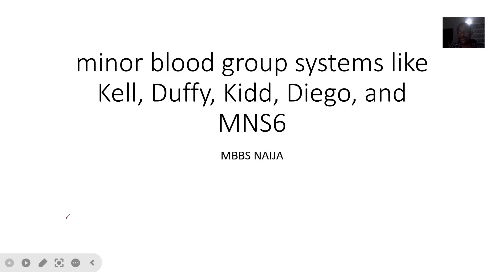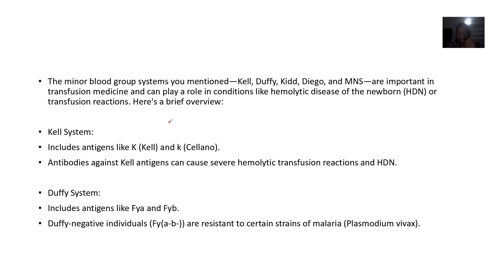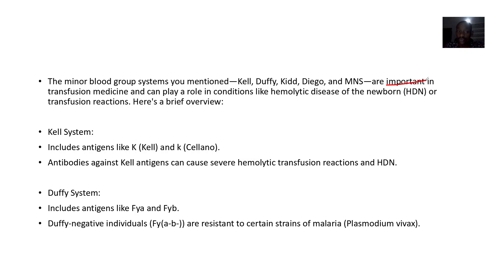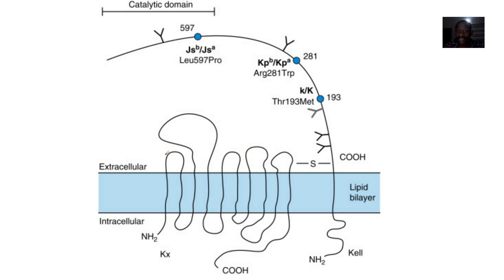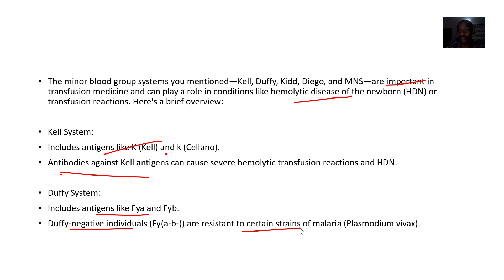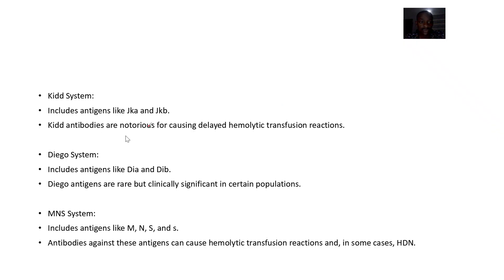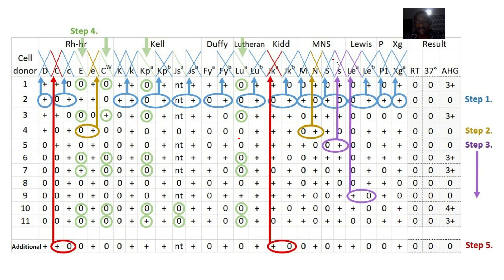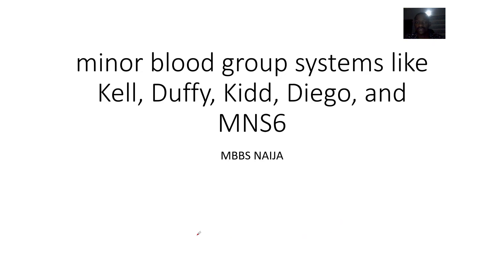Overview of minor blood group systems like Kell, Duffy, Kidd, Diego, and MNS6, Lewis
The minor blood group systems, such as Kell, Duffy, Kidd, Diego, and MNS, are fascinating and play important roles in transfusion medicine and immunology. Here's an overview:

1. Kell Blood Group System
Antigens: Includes K and k antigens, among others.

Clinical Significance: Anti-K antibodies can cause hemolytic transfusion reactions and hemolytic disease of the newborn (HDN).

Unique Feature: Kell antigens are expressed on a glycoprotein that interacts with enzymes in red blood cells.

2. Duffy Blood Group System
Antigens: Fya and Fyb are the main antigens.

Clinical Significance: Duffy-negative individuals are resistant to certain strains of malaria (Plasmodium vivax).

Unique Feature: Duffy antigens act as receptors for malaria parasites.

3. Kidd Blood Group System
Antigens: Jka and Jkb are the primary antigens.

Clinical Significance: Anti-Jka and anti-Jkb antibodies can cause delayed hemolytic transfusion reactions.

Unique Feature: Kidd antigens are involved in urea transport across red blood cell membranes.

4. Diego Blood Group System
Antigens: Includes Dia and Dib antigens.

Clinical Significance: Rare antibodies in this system can cause transfusion reactions and HDN.

Unique Feature: Diego antigens are associated with a protein involved in red blood cell membrane stability.

5. MNS Blood Group System
Antigens: Includes M, N, S, and s antigens.

Clinical Significance: Anti-S and anti-s antibodies can cause transfusion reactions and HDN.

Unique Feature: MNS antigens are located on glycophorin proteins in the red blood cell membrane